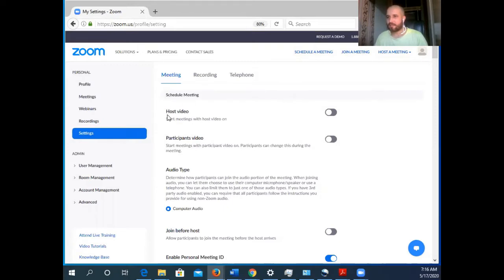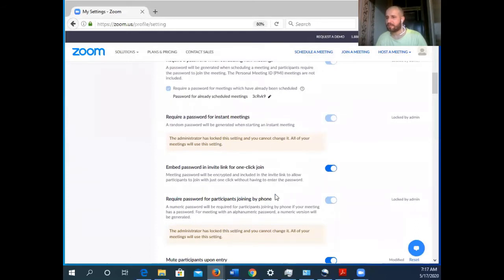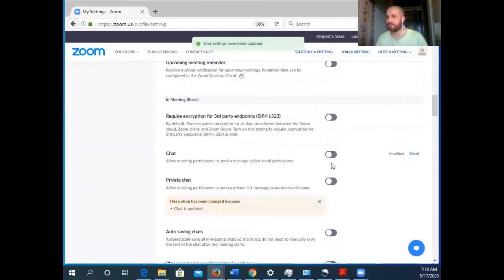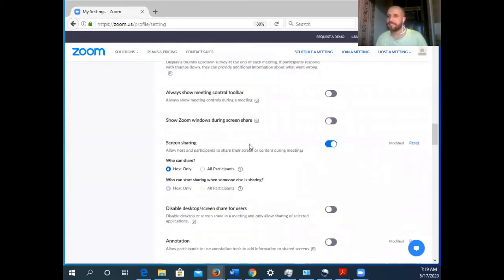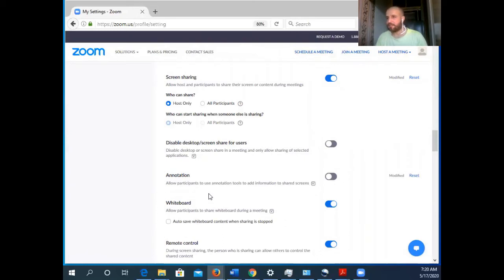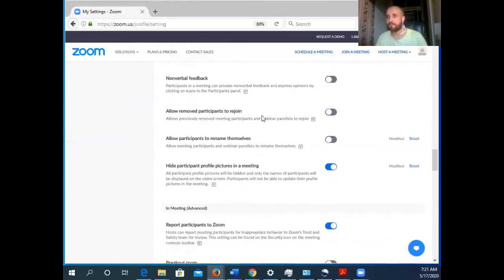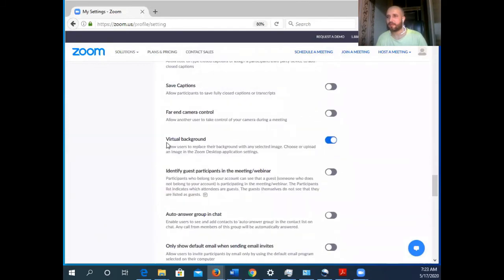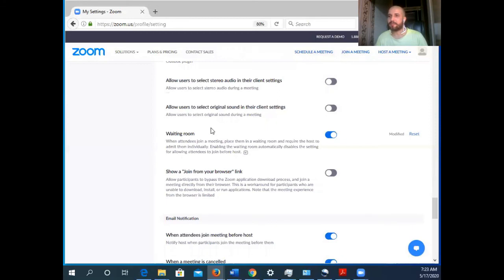Learn zoom safety and privacy setting to protect your online classes and meetings (for Teachers)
This video will help you to understand about about amazing setting in Zoom. After learning these setting you will more comfortable  and relax during your online class/Meeting. Thanks